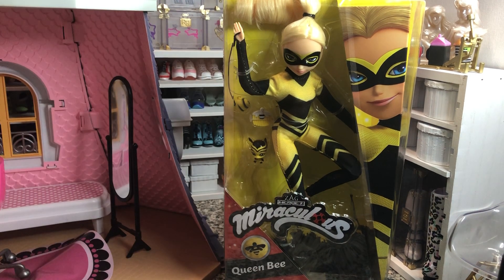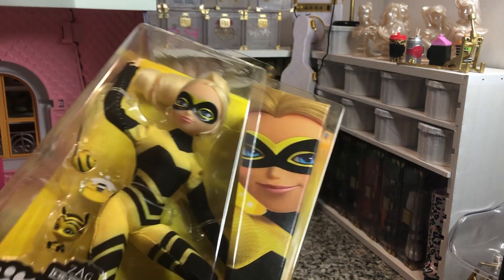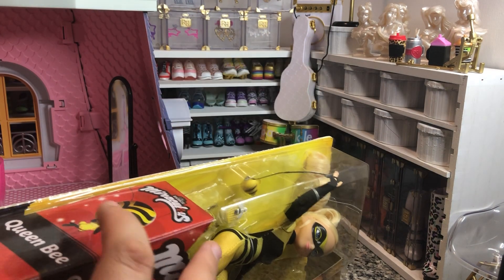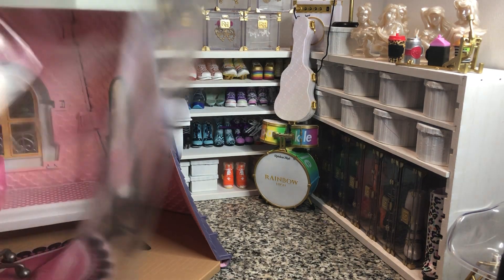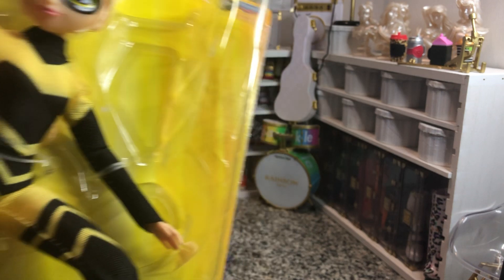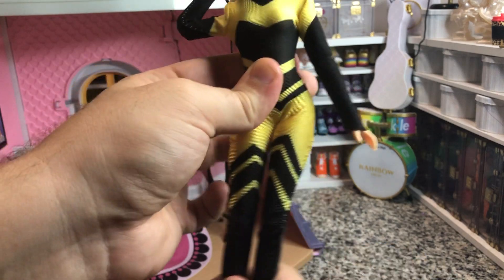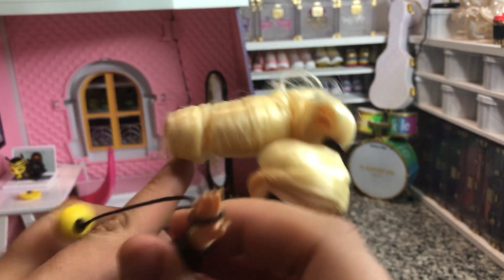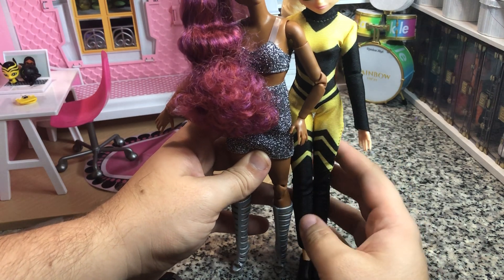Miraculous Ladybug: Zagg Heroes Queen Bee Doll unboxing and review